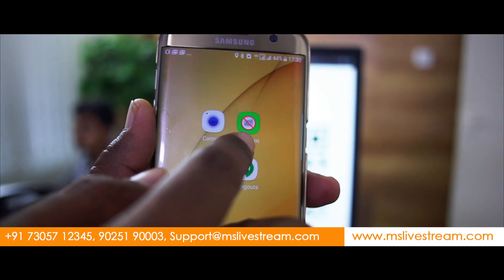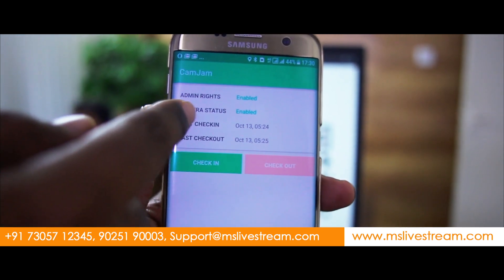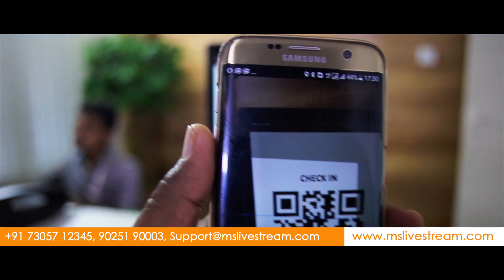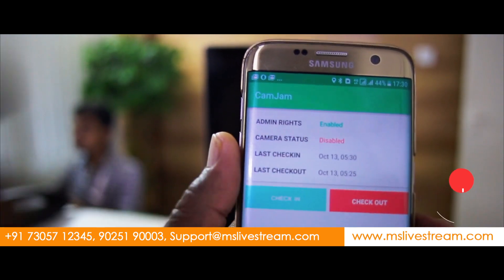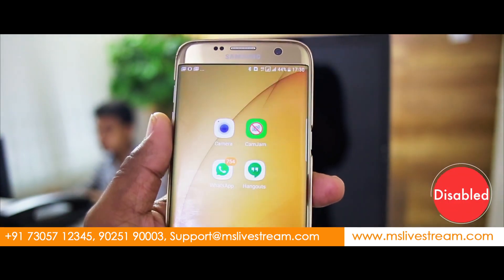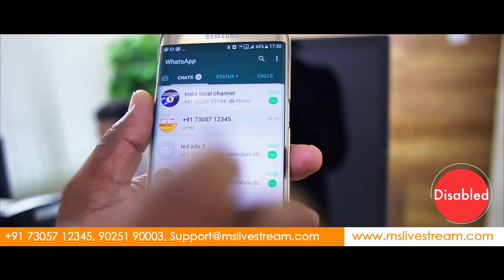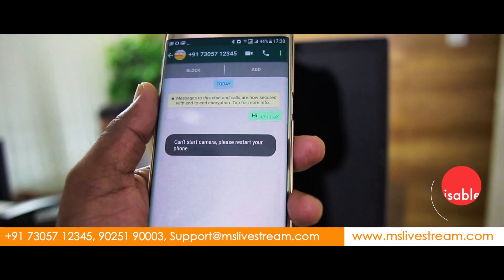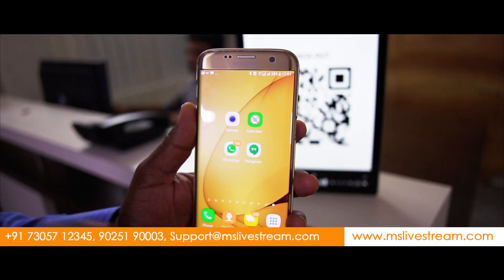MSLIVE STREAM PVT LTD | Camera Jammer App for Android